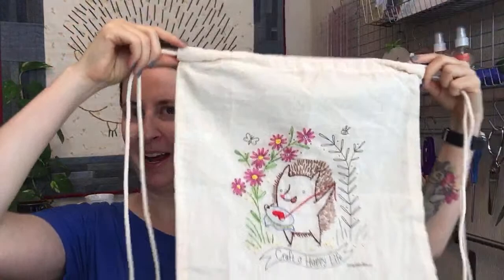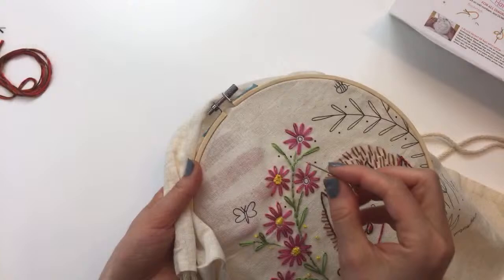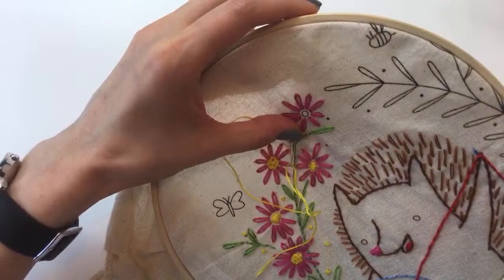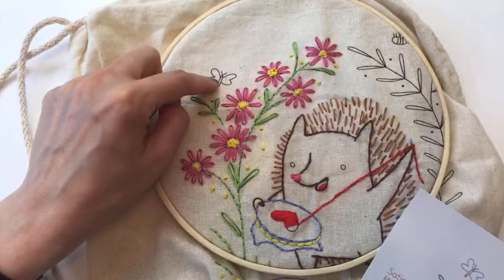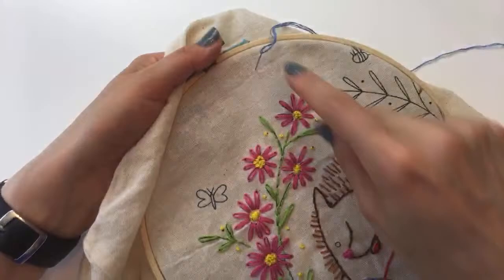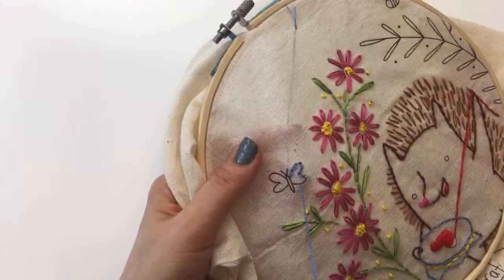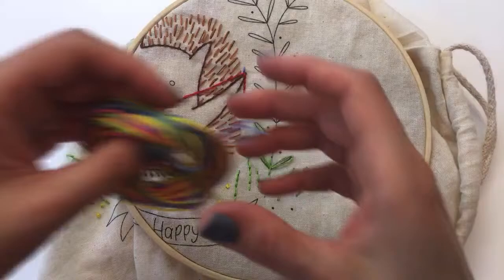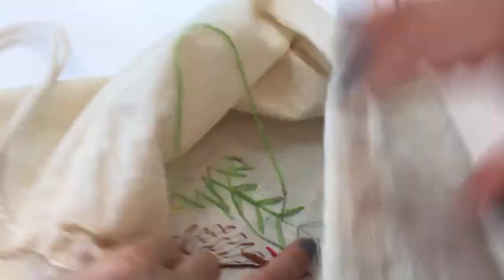Embroidering the Stitch’n Hedgie bad and seeing a lining. Live crafting with Alyssa.